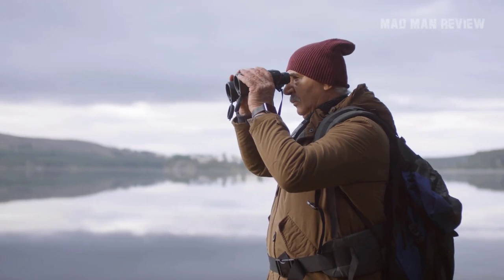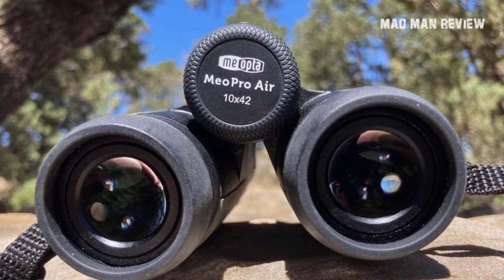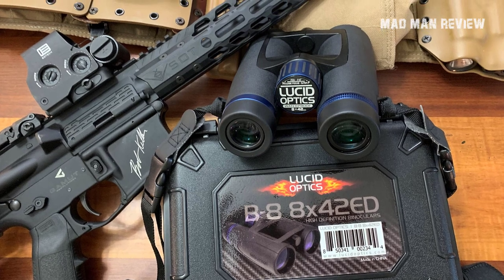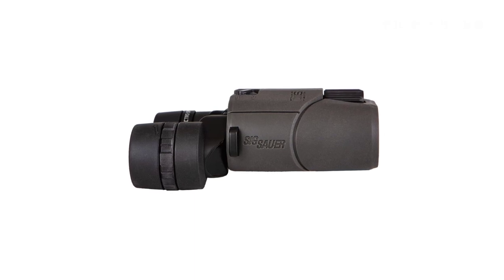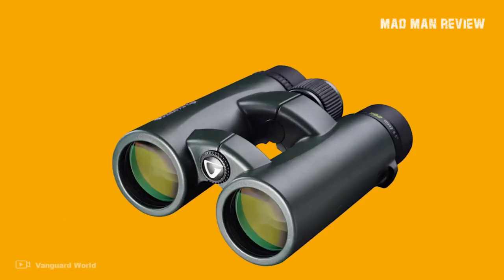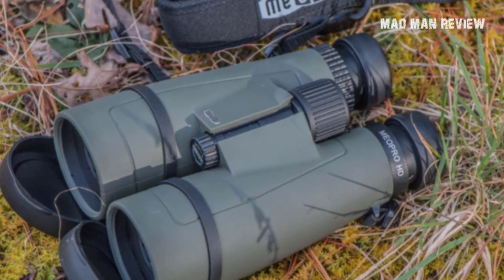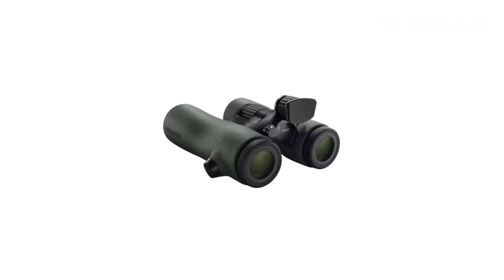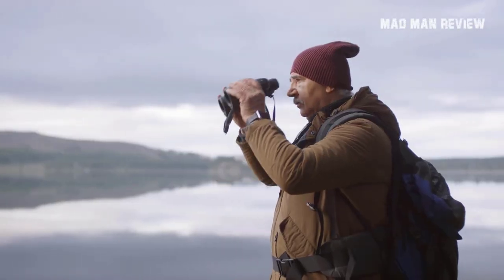Best Binoculars for Hunting in 2021 - Madman Review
Best Binoculars for Hunting: What to look for, price comparisons, reviews & the best hunting binoculars 2021 Award Winners hands-on tested

✅  1. The Meopta MeoPro Air 10x42
✅  2. Lucid B-8
✅  3. SIGSauer ZULU 6
✅  4. Vanguard VEO HD2 and ED 10x42
✅  5. Meopta Meostar B1 Plus 8x56
✅  6. Hawke Sport Optics Frontier APO
✅  7. Swarovski NL Pure 12x42 Binoculars

Its simplicity is also a reason why it is so hard to find binoculars that stand out from the rest. A solid piece is a marvel of practical technology. Since you carry them with you all the time, they need to be rugged and portable. They also need to provide good magnification and a clear picture. Finally, they also need to be ergonomic, meaning they fit in your hands and face that is comfortable.

With this in mind, I have here seven binoculars that I think are the best pick among hundreds of others in the market. As always, the links to these products are in the description below, so make sure to check them out.